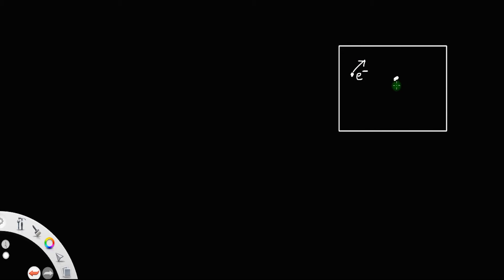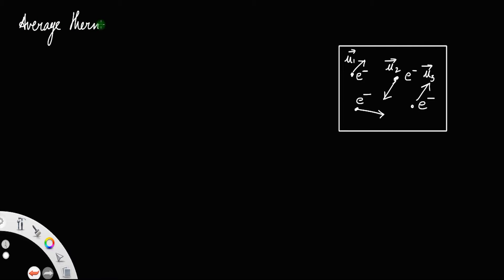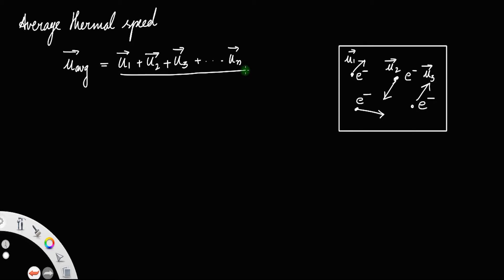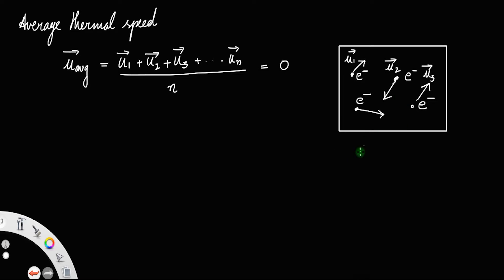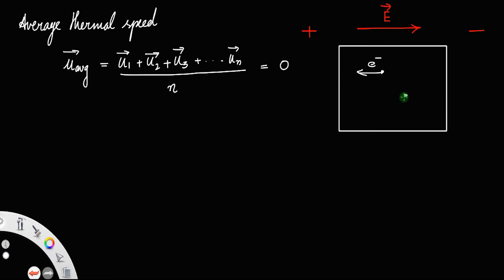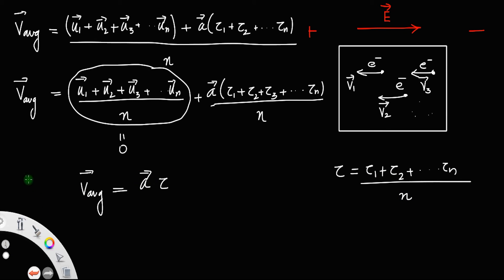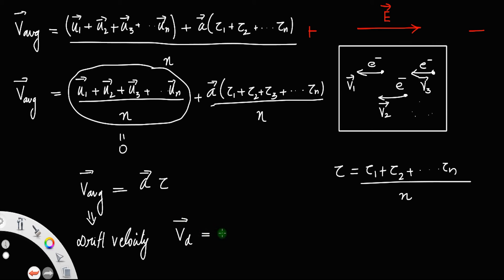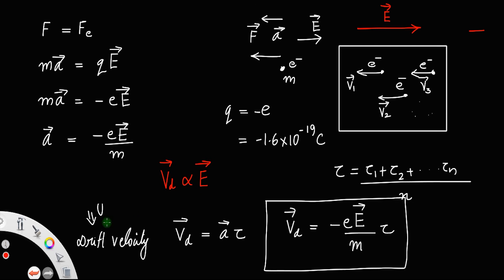Derivation of expression for drift velocity gained by an electron in an electric field.